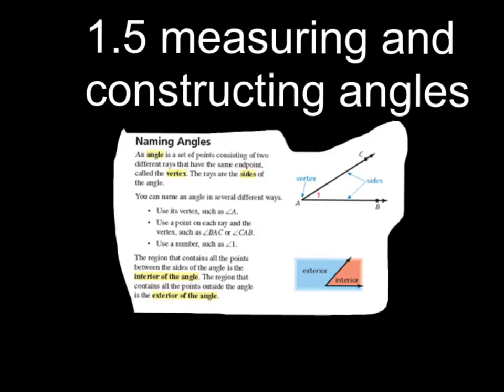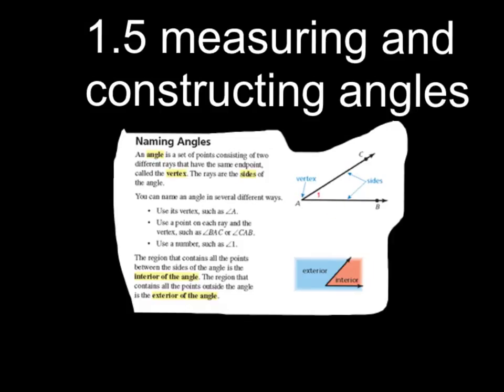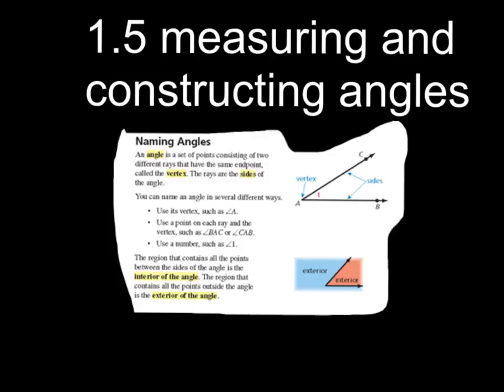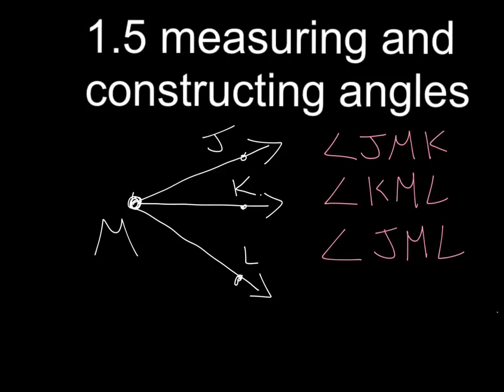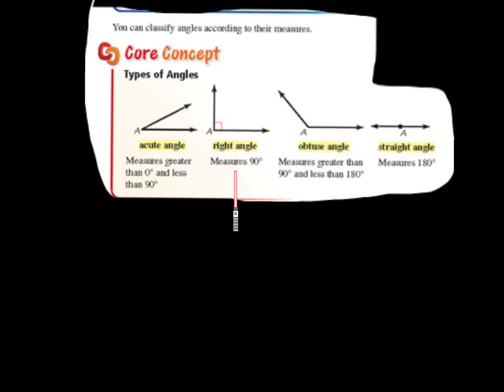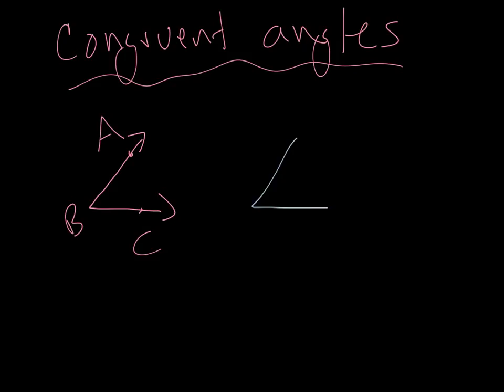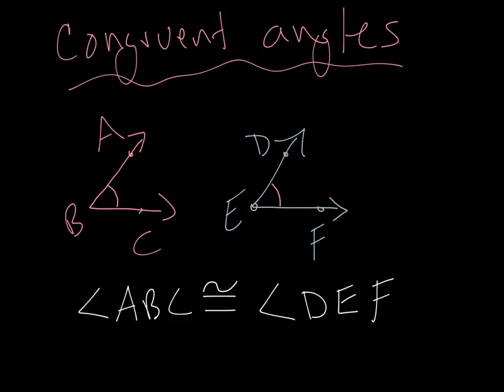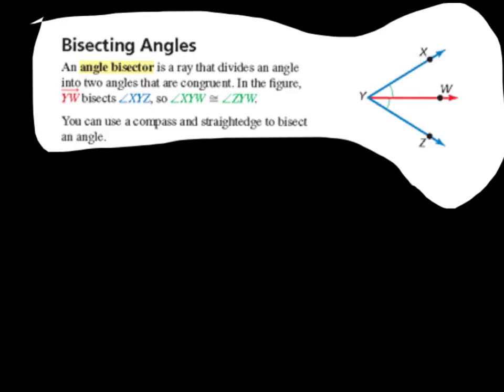geometry 1.5 angles